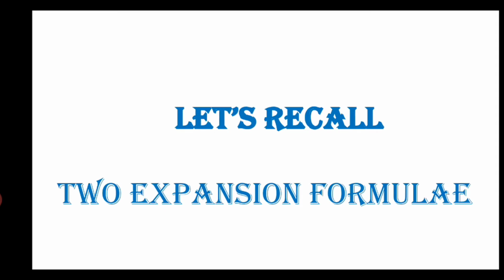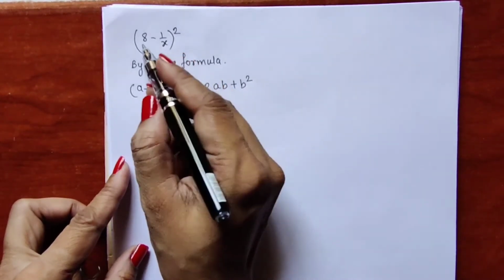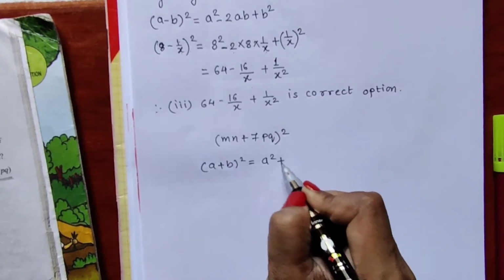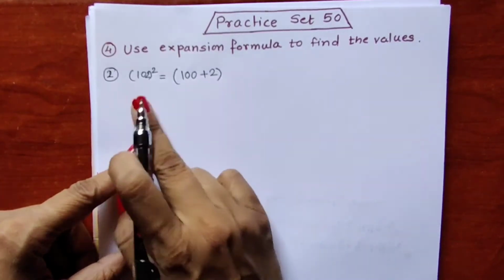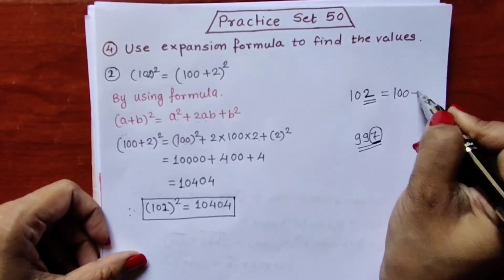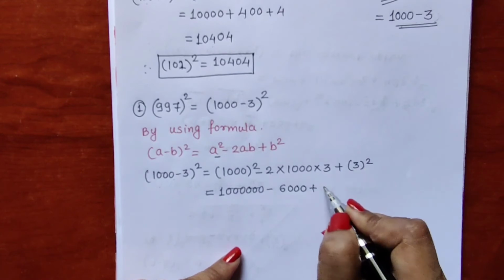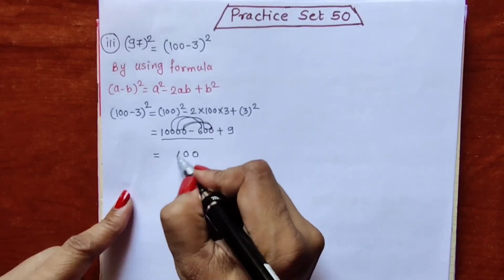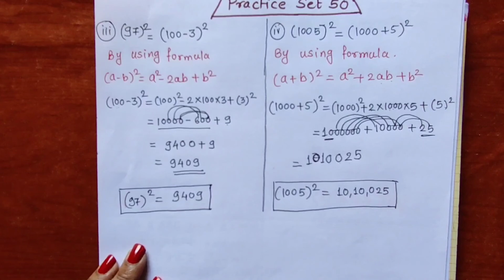Std-7th#Practice Set 50 (part II) Q.No. 2,3,4#ch 14. Algebraic Formulae - Expansion of Square#MHBrd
Std -7th
Sub- Maths
Ch 14. Algebraic Formulae - Expansion of Square
Practice Set 50 (PART II) Q.no. 2,3&4